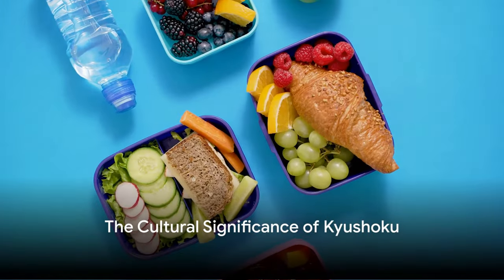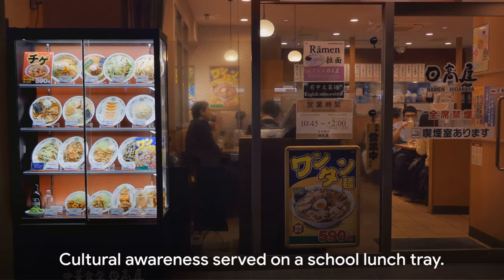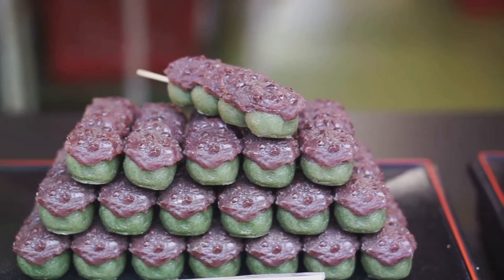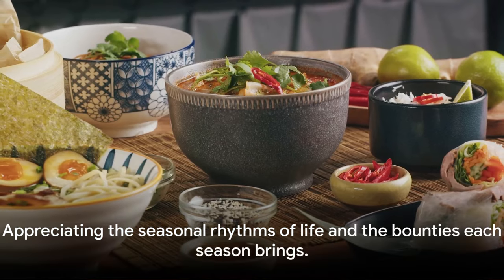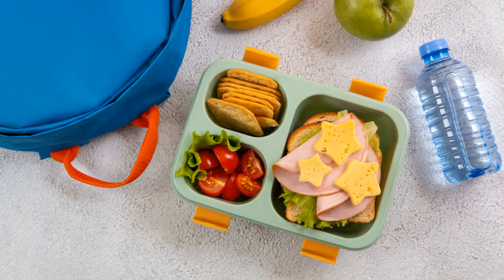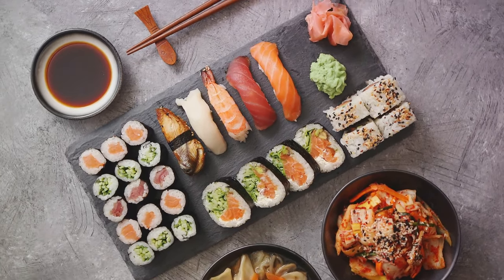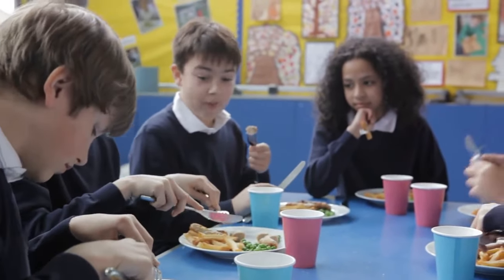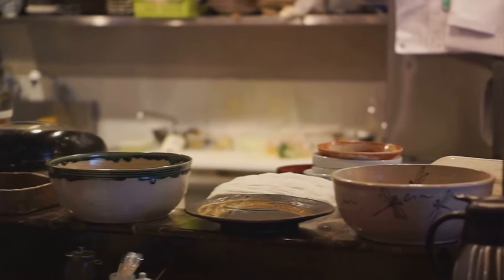Kyushoku: A Culinary Journey Through Japan's School Lunches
Discover the cultural and educational significance of Kyushoku, Japan's unique school lunch program. Unlike the standard cafeteria fare in many Western countries, Kyushoku is a meticulously planned, nutritious, and communal dining experience that aims to teach students valuable life skills.

Explore the history, logistics, and health benefits of this nationwide initiative, and see how it compares to school lunch programs in other parts of the world. Learn about the emphasis on fresh, locally-sourced ingredients, the role of food education, and the benefits of students dining together.

This video is based on extensive research and facts about the Kyushoku system, providing a fascinating glimpse into Japan's approach to student nutrition and culinary tradition.

00:00:00 The Cultural Significance of Kyushoku

00:01:11 The Seasons on a Tray

00:03:43 Kyushoku vs. Western School Lunches

00:06:23 Conclusion